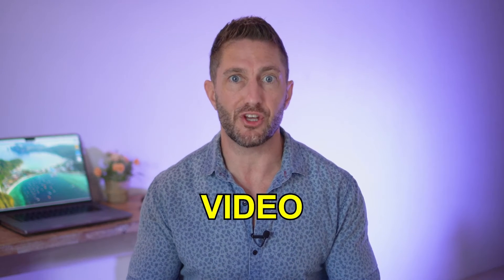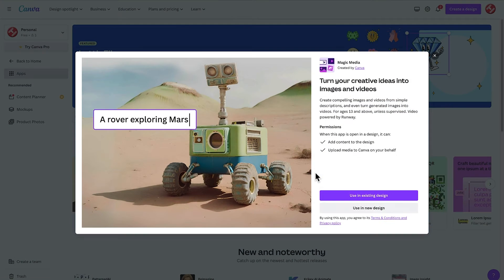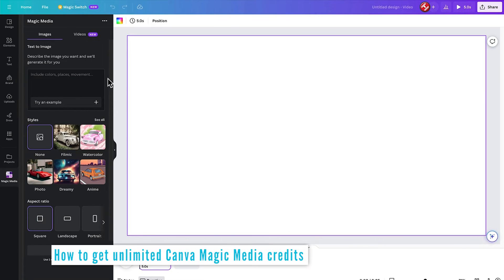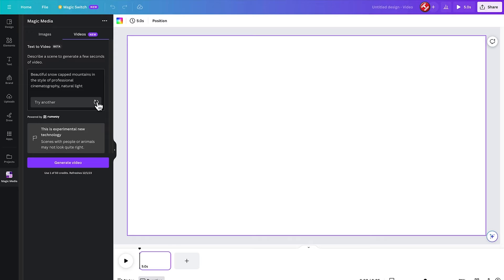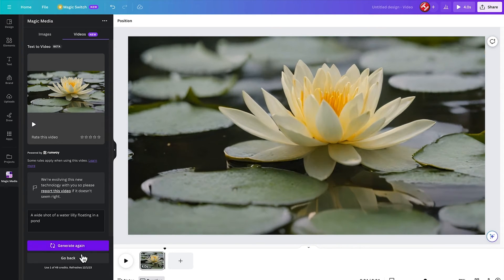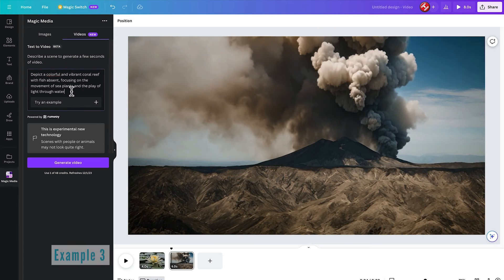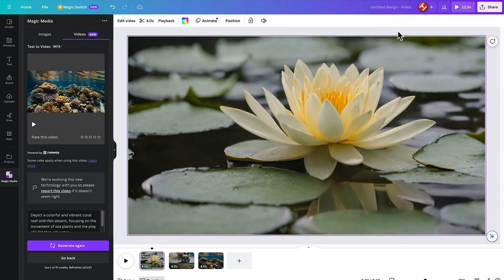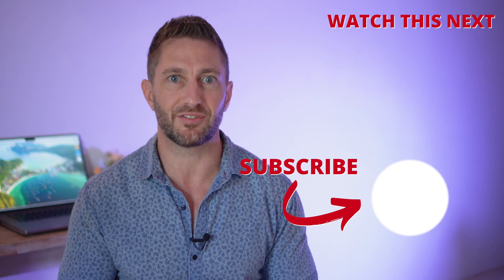New FREE AI Video Generator Tool | Canva Text to Video (Without Watermark!)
(Check out how to easily edit your video with Wondershare DemoCreator I'll show you how to use this new FREE AI video generator. It'll have you turning text to video in seconds. And yes, it is using Canva! Canva now has a built in free AI video generator to create AI generated video. Plus, elevate your videos with this AI video/image enhancer Upscale to 4K resolution and enhance old or low-quality footage effortlessly.

Learn how Canva's AI capabilities and generative AI technologies make video production accessible and innovative. Whether you're a novice or a pro, these AI tools, including text to video and image to video AI, are set to elevate your content creation game.

⏱️  CHAPTERS FOR "New Free AI Video Generator Tool"  ⏱️

0:00 Best new free AI video generator tool
0:36 How to use Canva Magic Studio
0:55 How to use Canva Magic Meida
1:32 How to get unlimited Canva Magic Media credits
1:47 How to use Canva Free AI Video Generator
2:20 Example 1
3:08 Example 2
3:37 Example 3
4:14 Is Canva AI Video Generator good
4:59 What to do next

In this video you will learn:
- How to use Canva text to video
- How to use Canva AI video generator
- How to use new free AI video generator